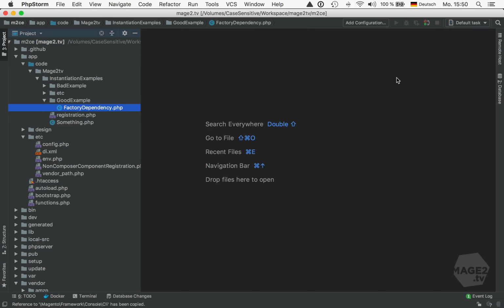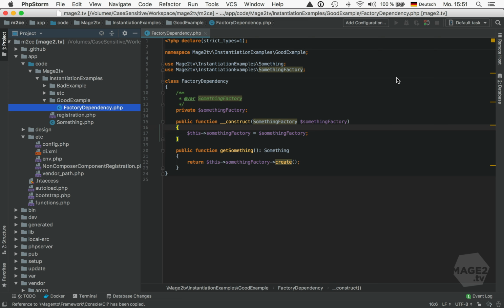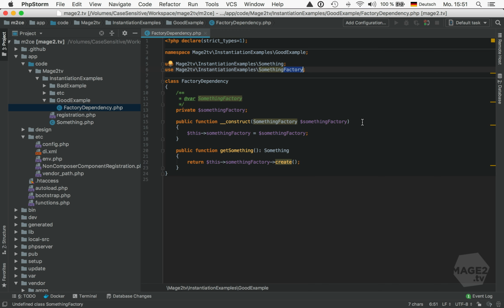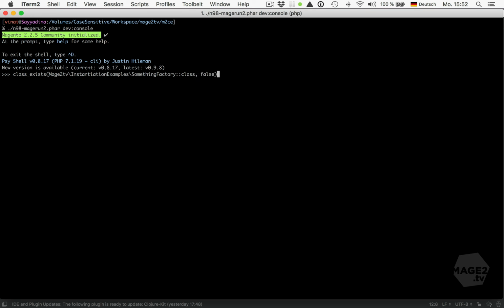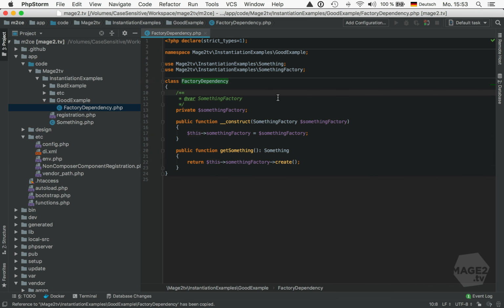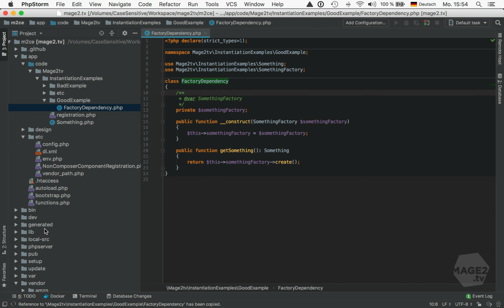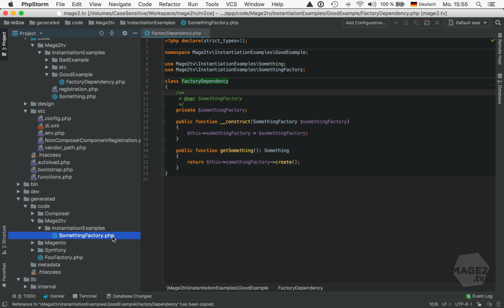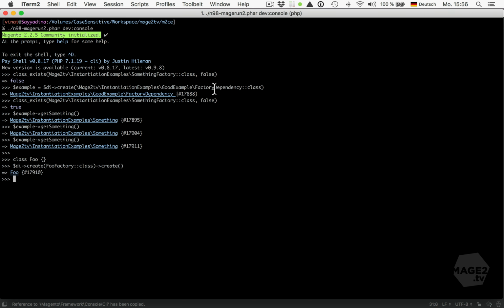Using generated factories to instantiate classes | Fundamentals 1.8.6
Instead of using the ObjectManager directly to create new instances of classes, auto-generated object factories provide a better way to do that in Magento.